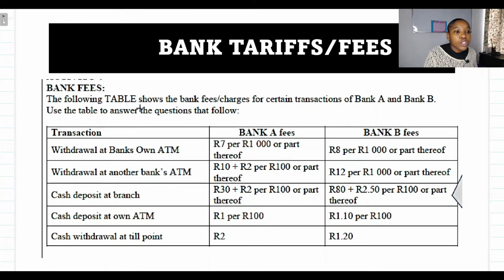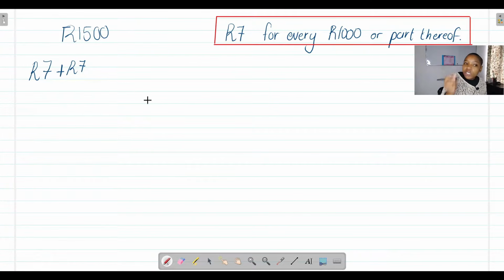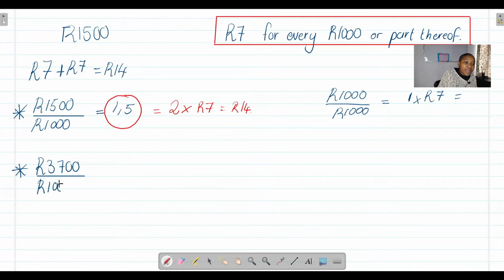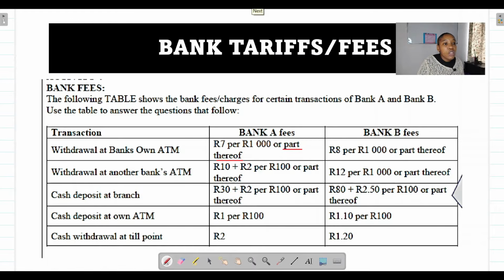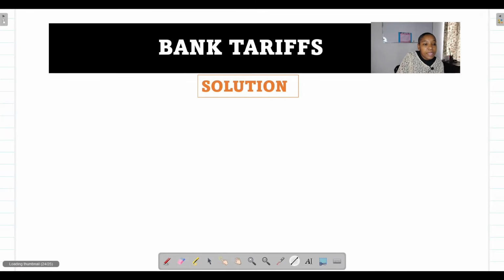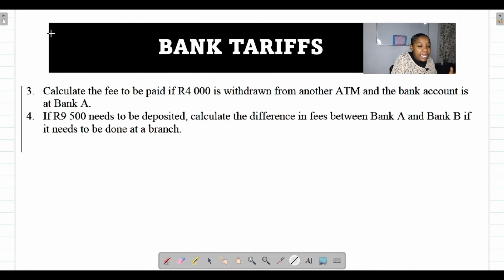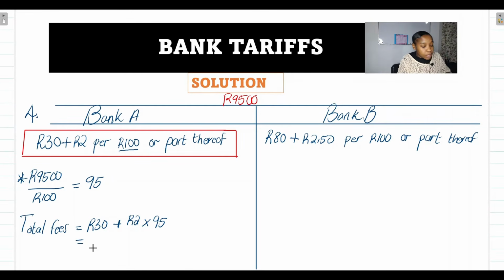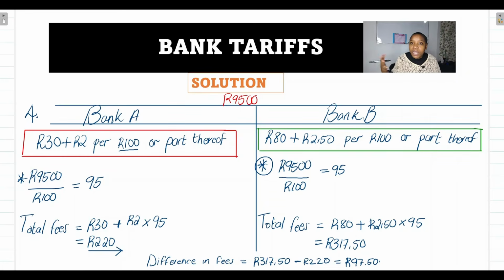Grade 12 Mathematical Literacy | Tariffs | Bank Tariffs | Exam Questions With Solutions